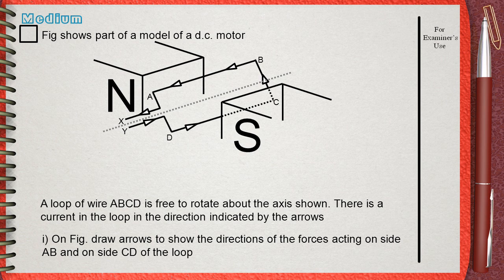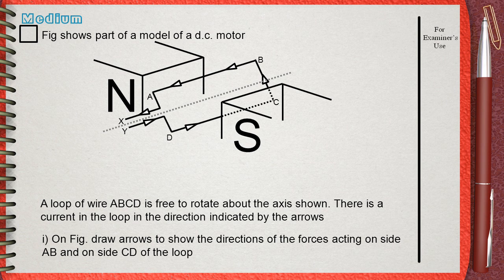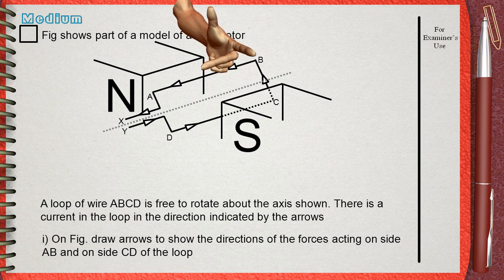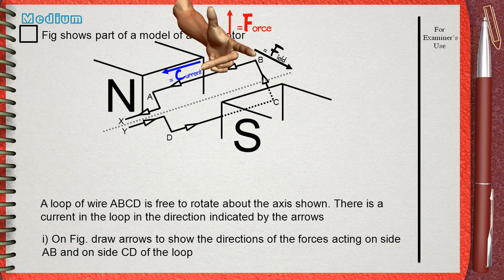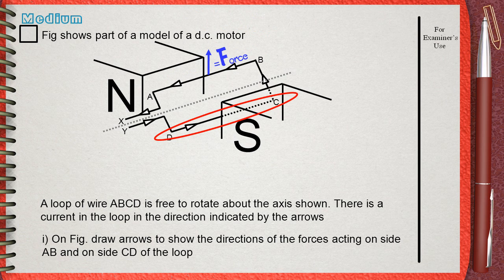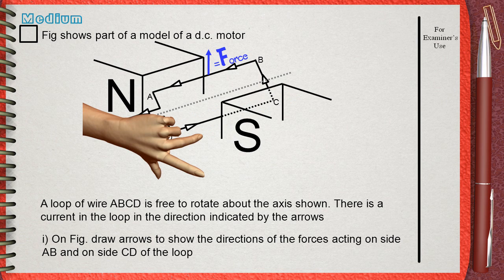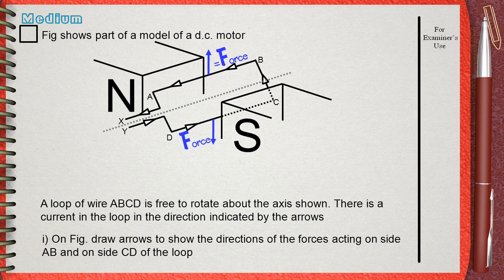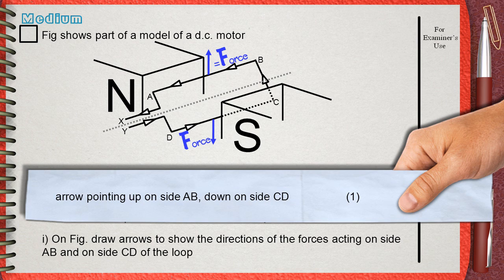Q6..... L5 Eectric Motor Ch3 Electricity (motor coil rotation) IGCSE past papers